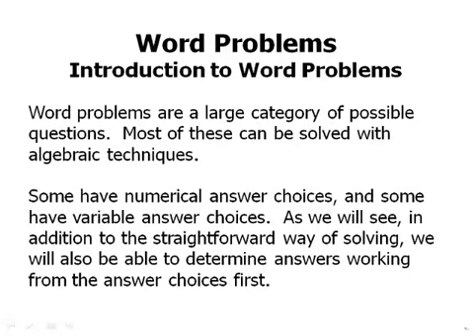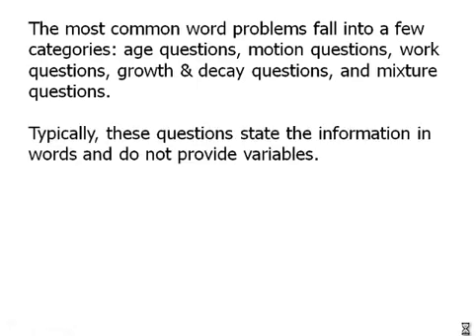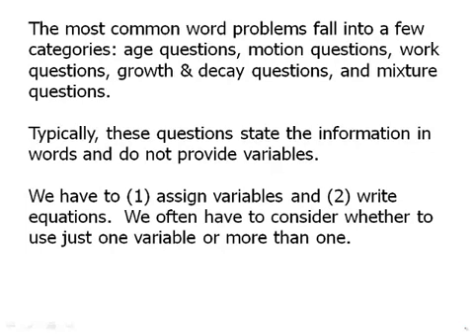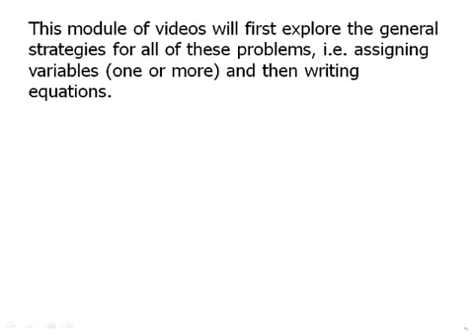GRE Preparation l Tips and tricks l Word Problems